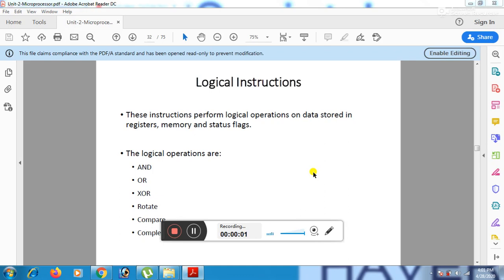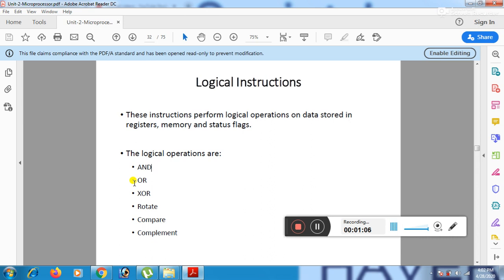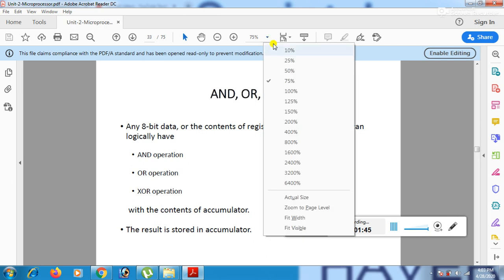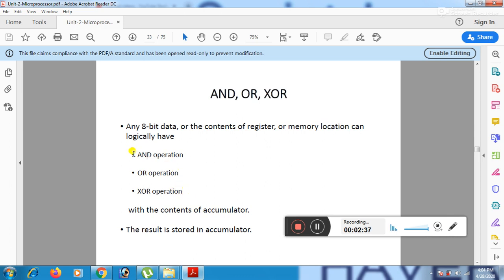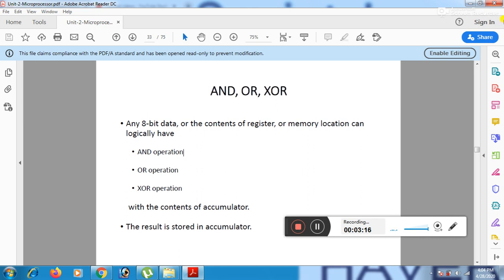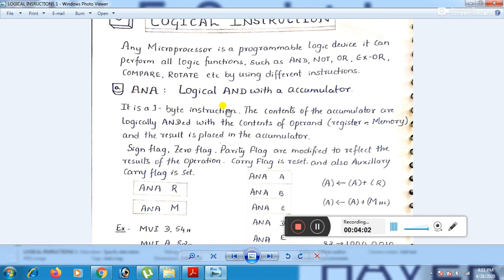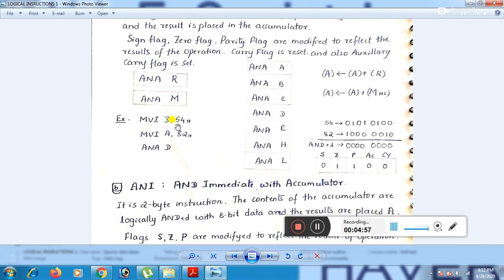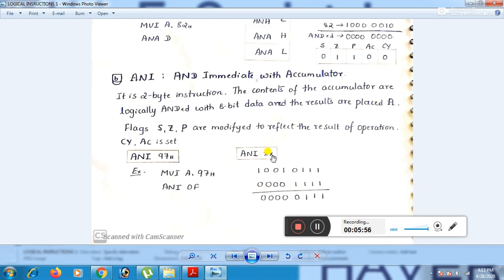8085 LOGICAL INSTRUCTIONS PART 1